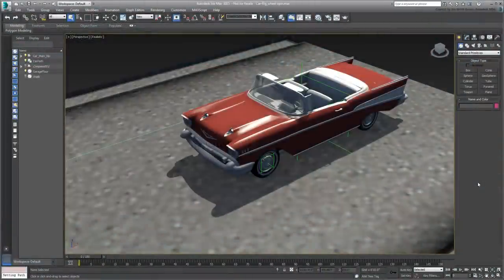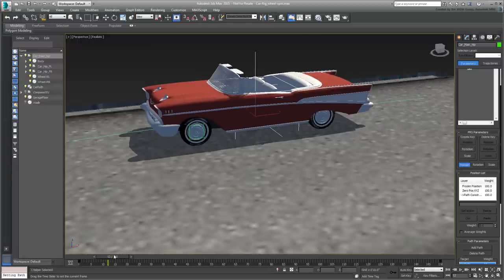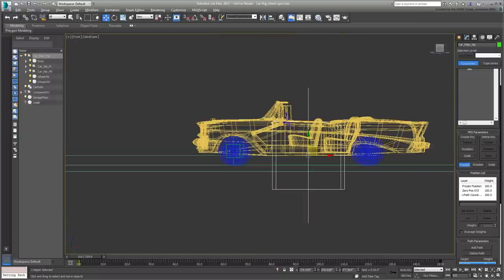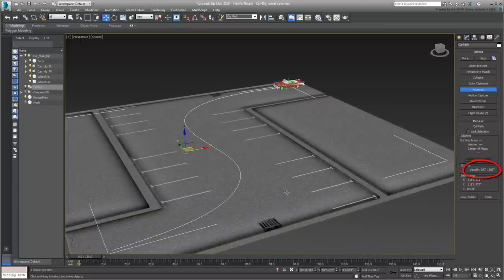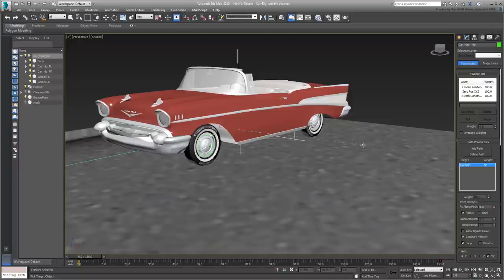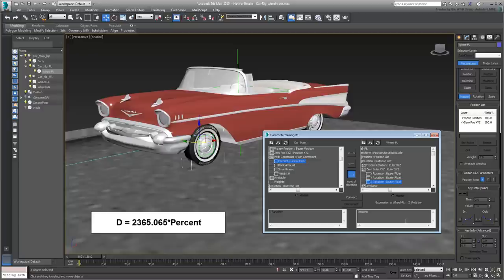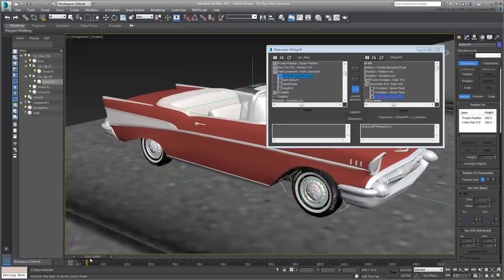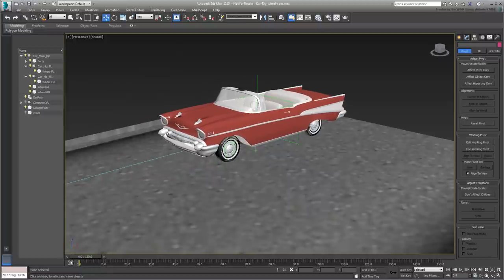3ds Max Animating a Car Path - Part 02 - Spinning the Wheels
In this tutorial, you constrain the car to a path. Furthermore, you establish math functions to ensure the wheels spin by the proper amount as the car travels on the path.
Level: Intermediate
Recorded in: 3ds Max 2015